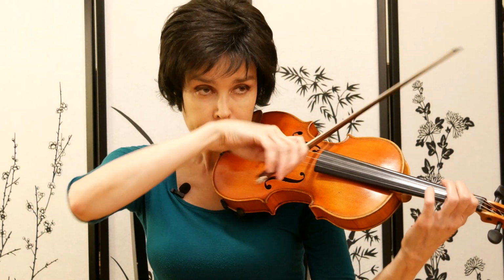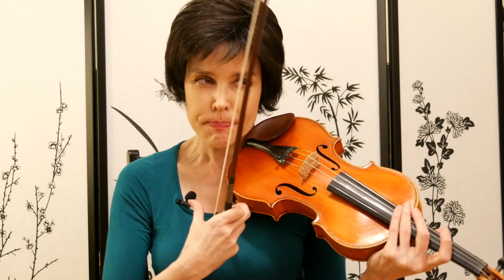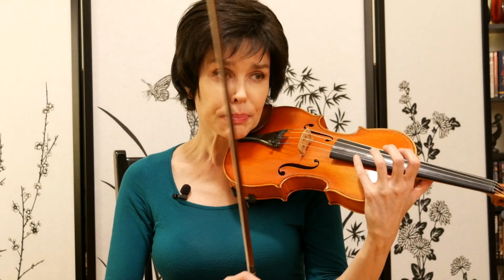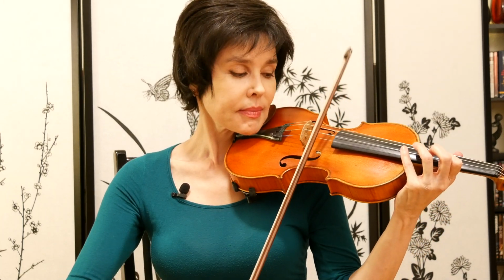New concerto. Working with the composer. Musical context and interpretation.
Professor of violin Julia Bushkova shares her professional experience of learning a new piece from scratch, choosing bowings and fingerings, and collaborating with living composer.